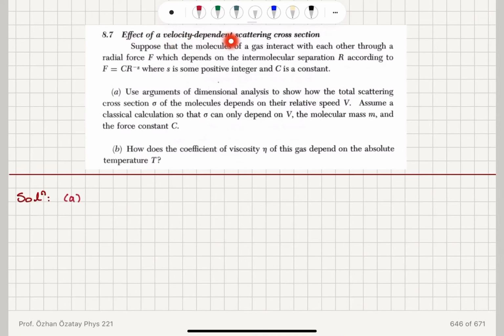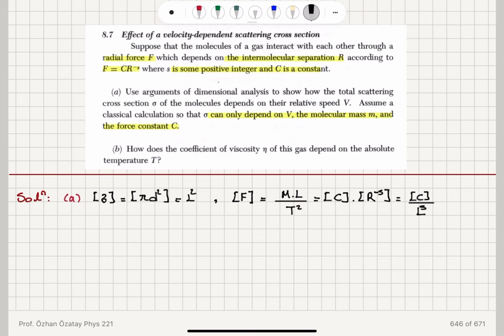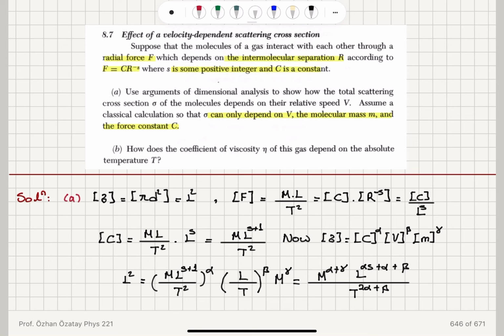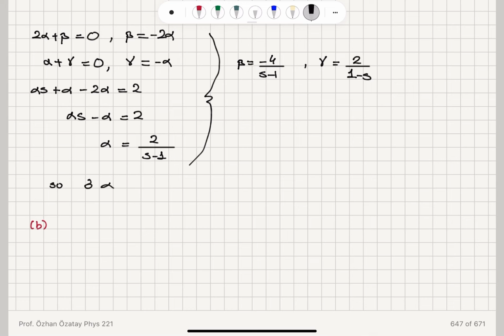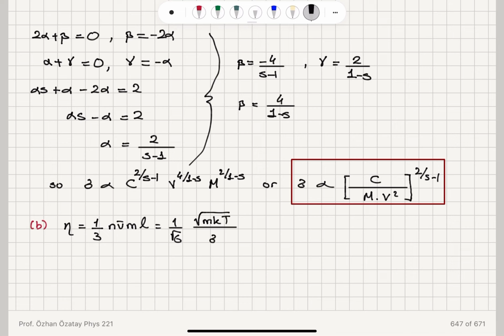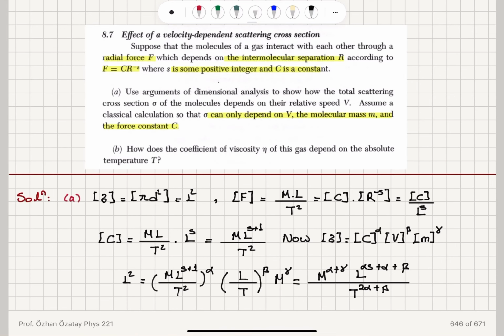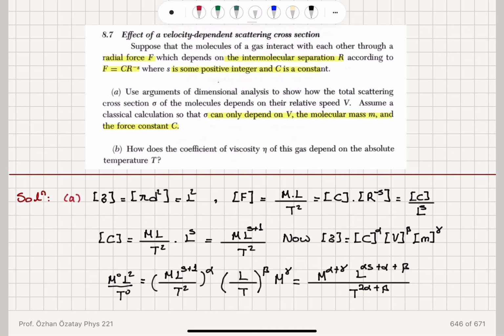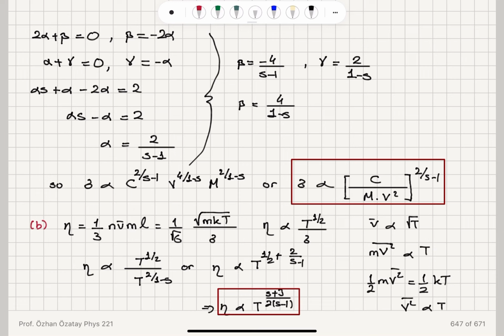8.7 Effect of a Velocity Dependent Scattering Cross Section